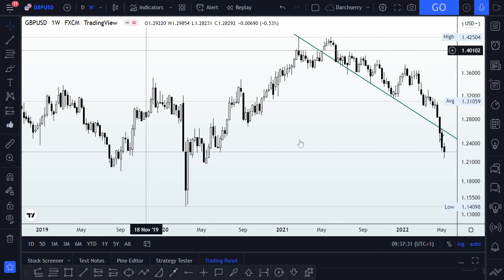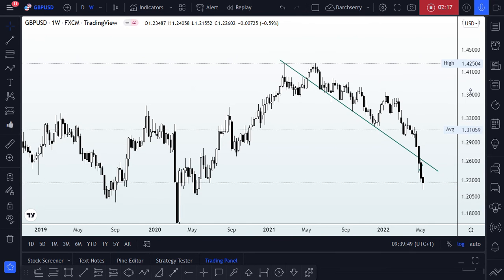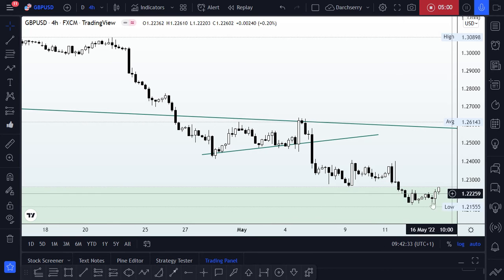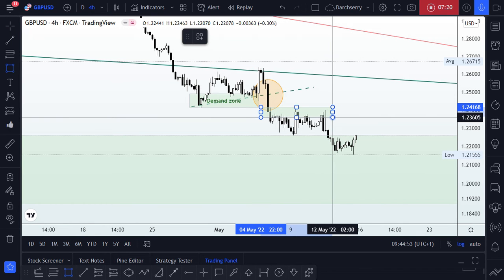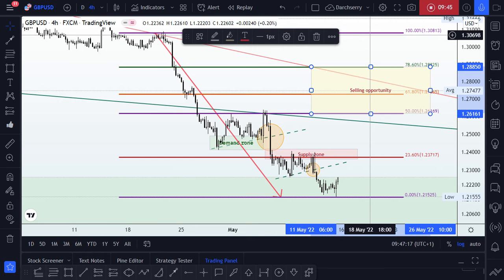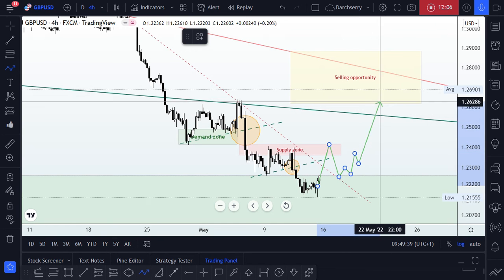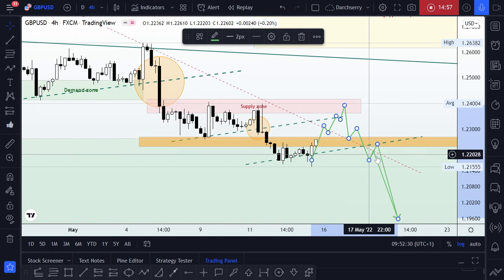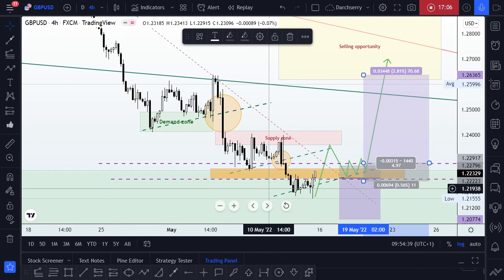GBPUSD | Perspective for the new week | 14th May 2022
The GBPUSD is trading to a new session high since the beginning of last week and has reached its 32.8% retracement of the week's downward trading range as bears refused to give up. However, from a technical perspective; As at the close of the trading week price action is oscillating right within a strong demand zone that has a memory for buying power that spans over 6 years and we might be looking forward to an opportunity to join a potential retracement wave into 50 to 78.6% retracement before a projected selling opportunity within 1.26 and 1.29 area in the near future.